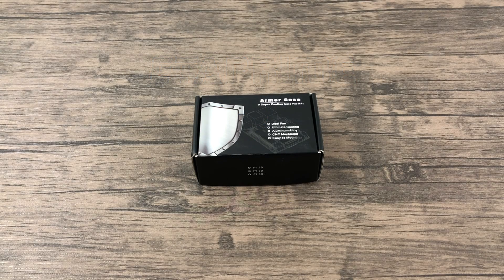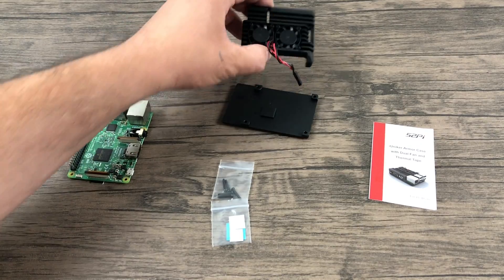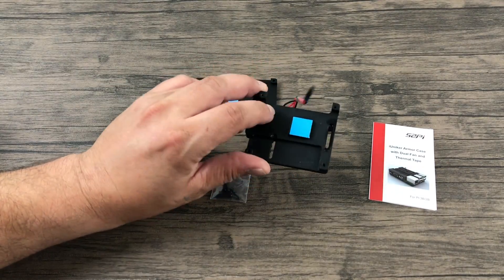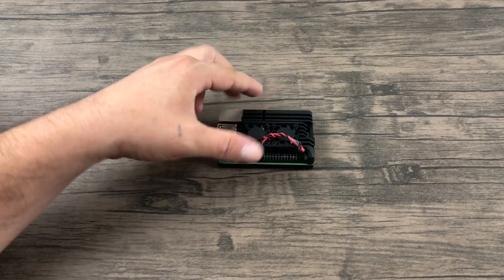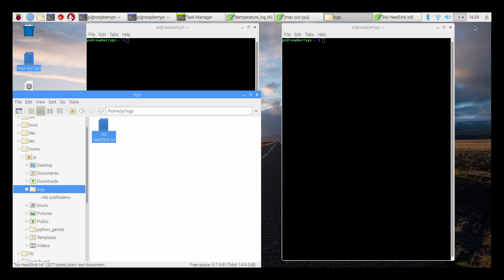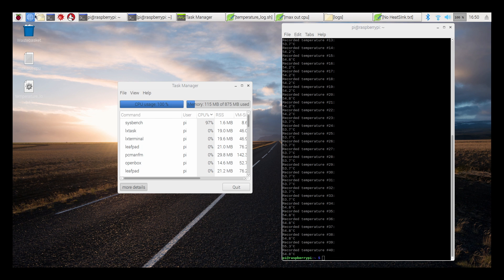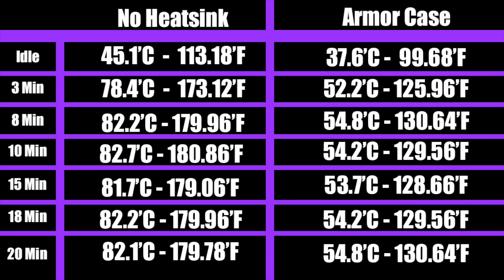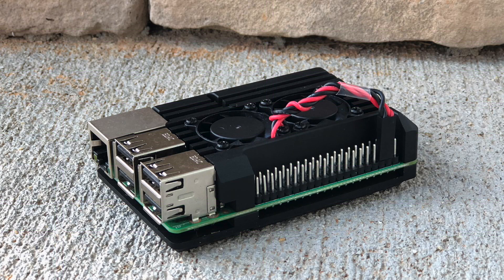Raspberry Pi 3 Armor Case All Aluminum + Dual Fans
In this video, I test out the all-new Armor case for the Raspberry Pi 3, An All Aluminum case/heatsink with dual fans!

16gb Sandisk sd card
32gb Sandisk sd card
64gb Sandisk sd card
128gb Sandisk sd card
2.5 Amp Power Supply